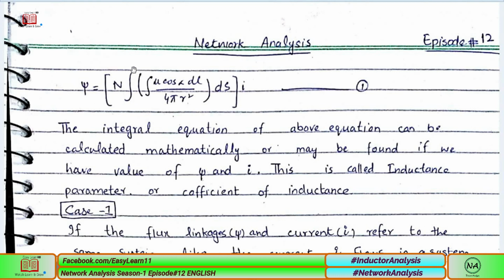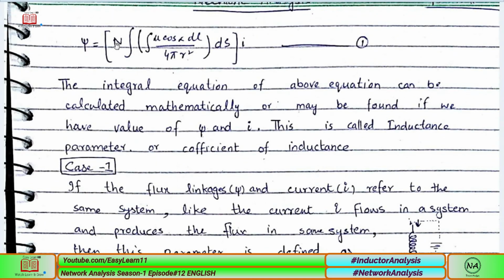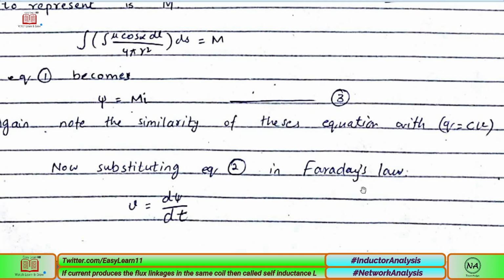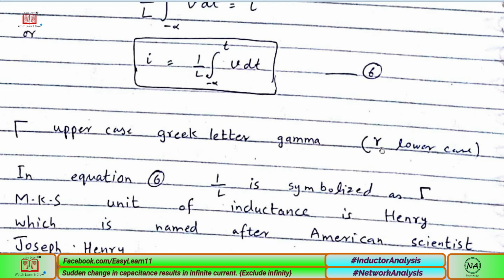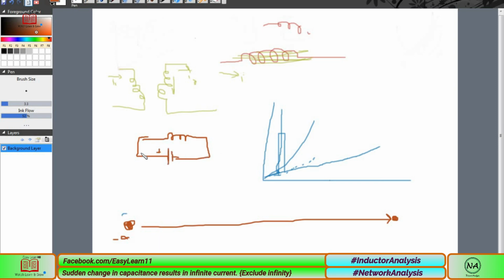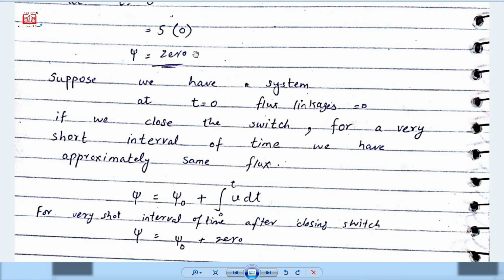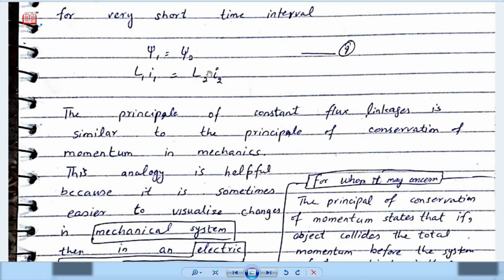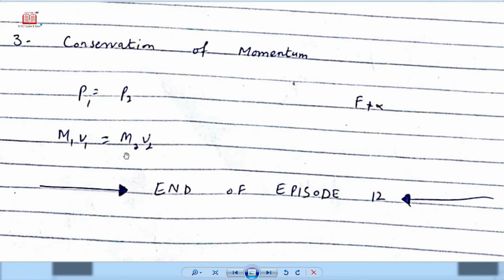Self & Mutual Inductance| Circuit Interpretation| Network Analysis season-1 | EP#12 ENGLISH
Continued topic from last episode and deriving the voltage current relationship in terms of inductive network. Circuit interpretation is used to derive relationship for later use. Self and Mutual Inductance is discussed in details. Only feasible cases are discussed, eliminating those cases which results in infinite current in a system.